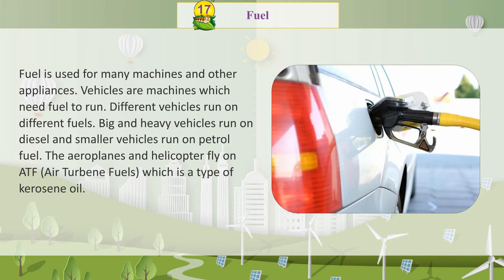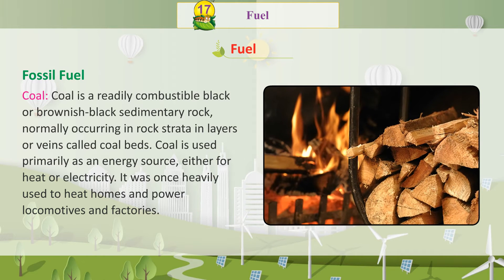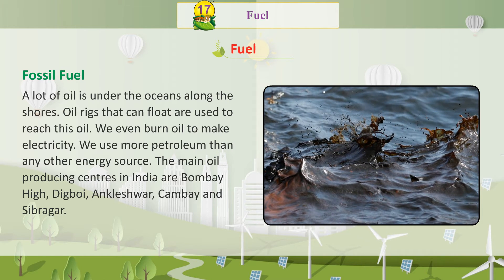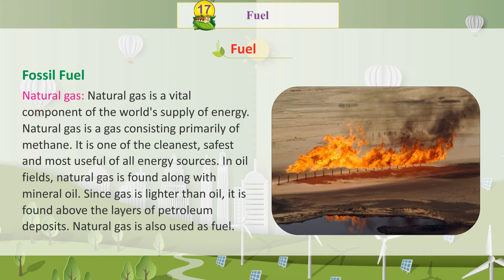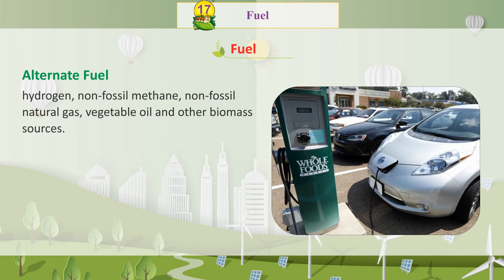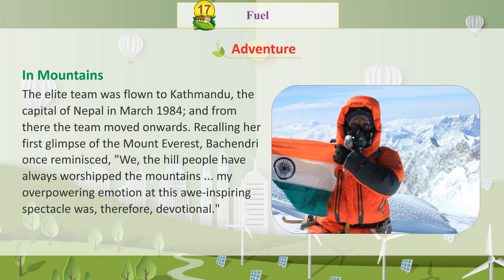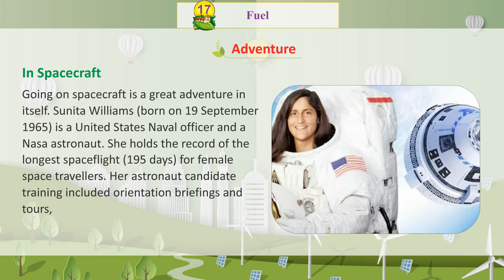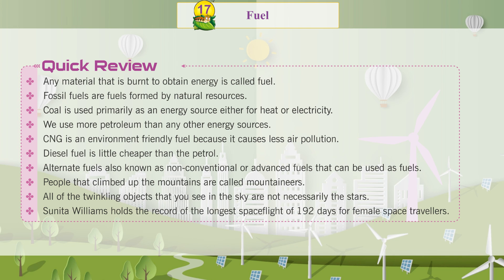Knowledge Tree Books E.V.S Class 5 Chapter 17